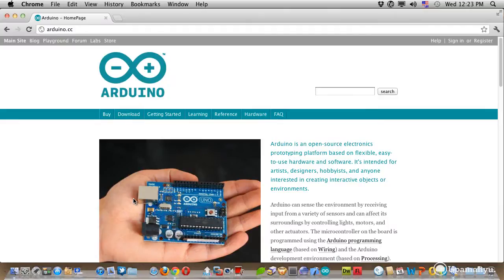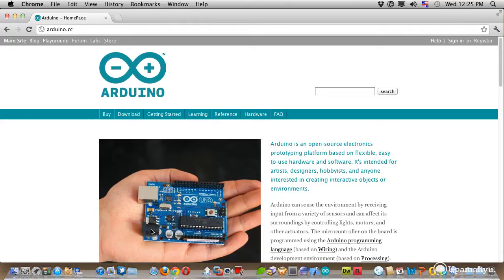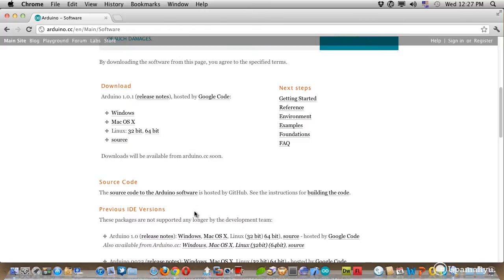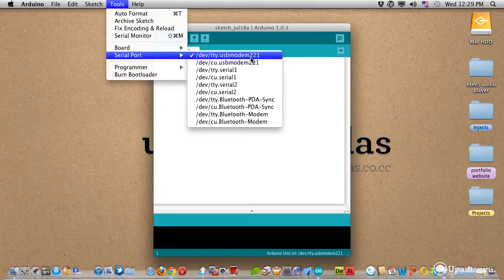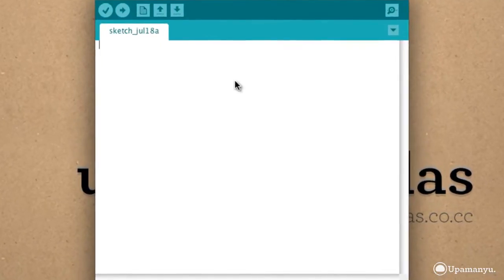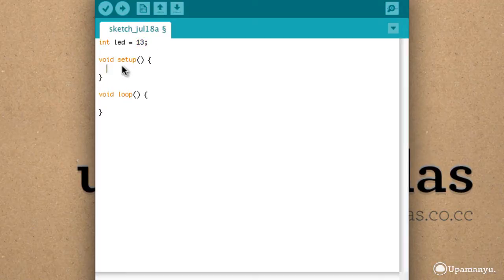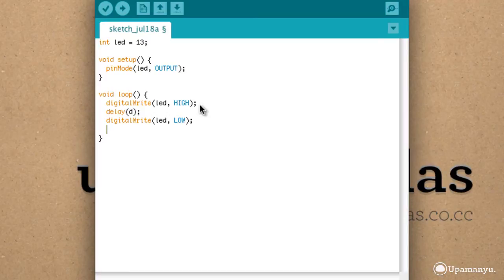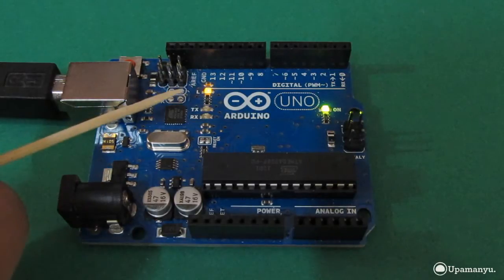Getting Started with Arduino:Blink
This video is a getting started guide for absolute beginners willing to learn Arduino. In this part we make a blinking LED with Arduino.